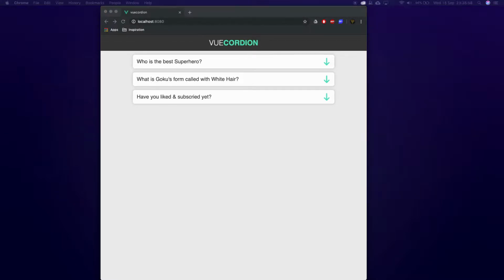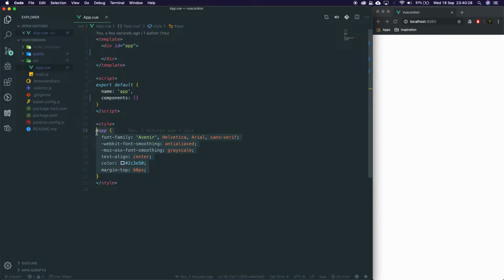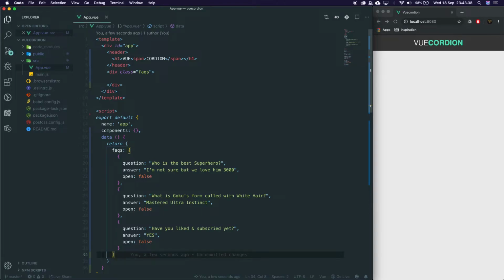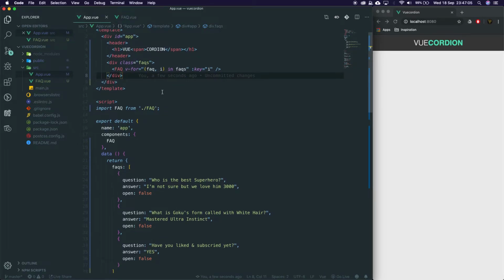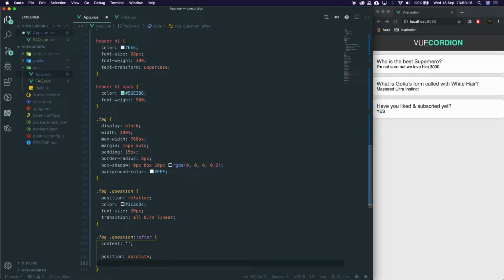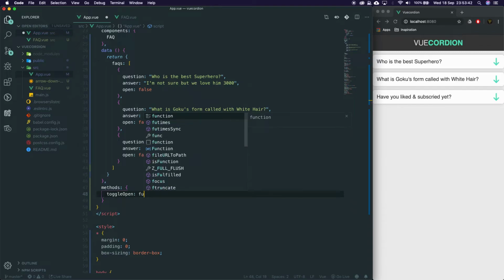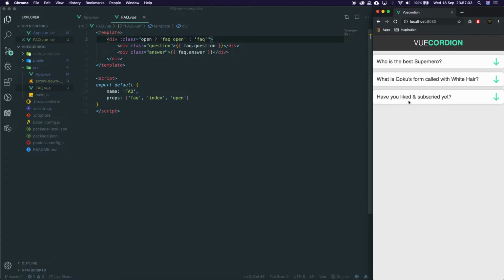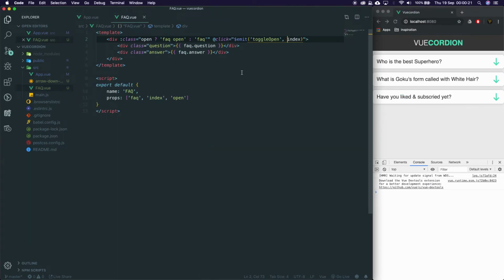Easy VueJS Accordion - The Vuecordion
Following yesterday's video we create a VueJS Accordion using features available to use inside of the Vue engine.

Day 86